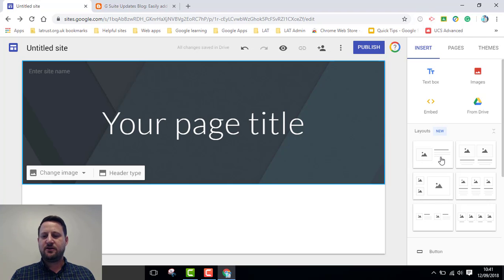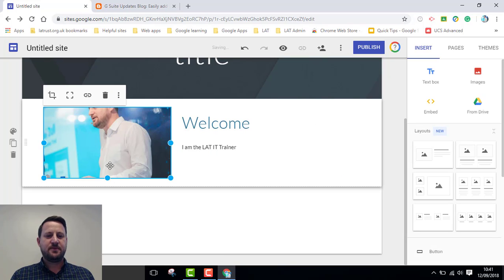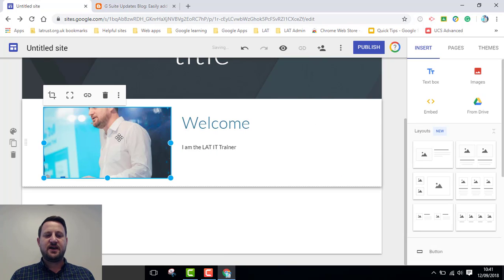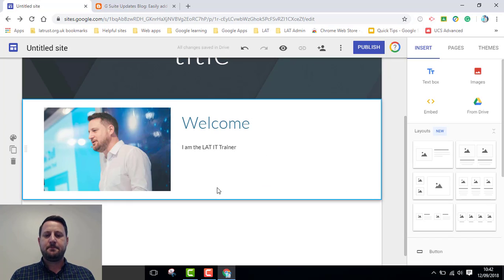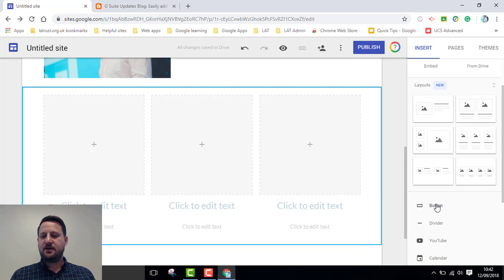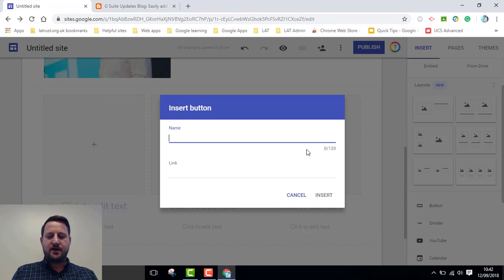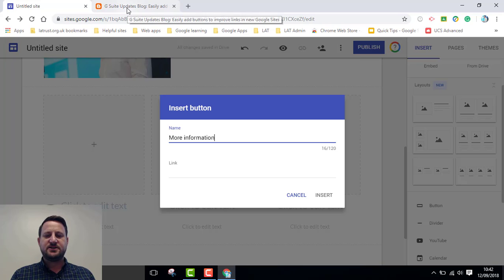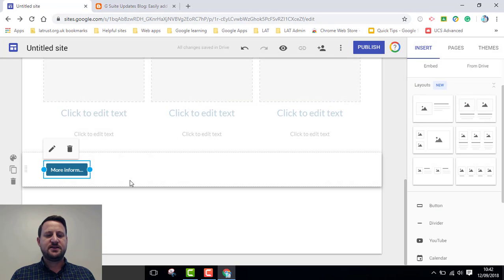Google Sites layout features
Google have released some updates to Google Sites. You can now add pre-set layouts which makes design and formatting even simpler. So check out this training video to see how you can use this new function to improve the layout of your website.